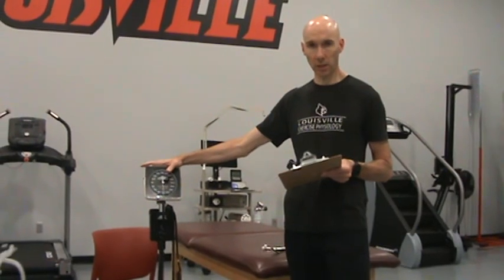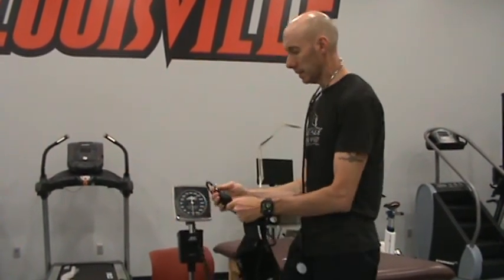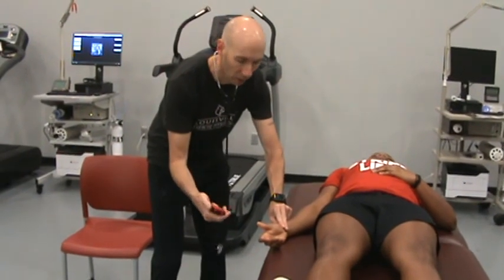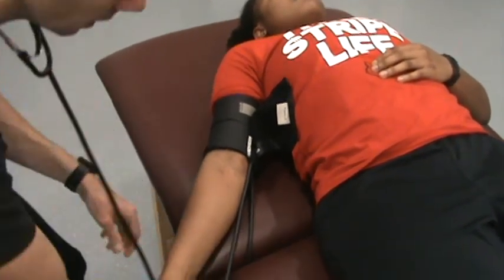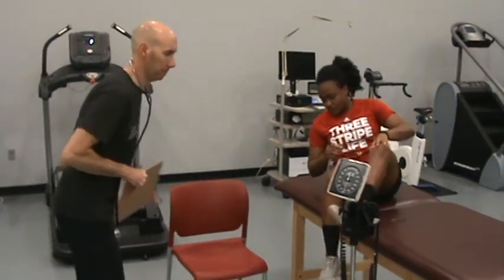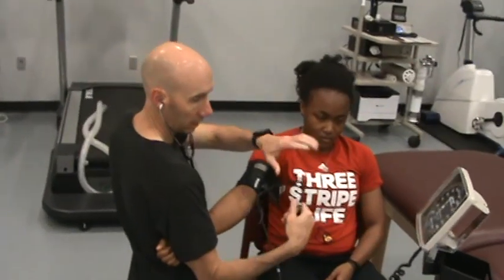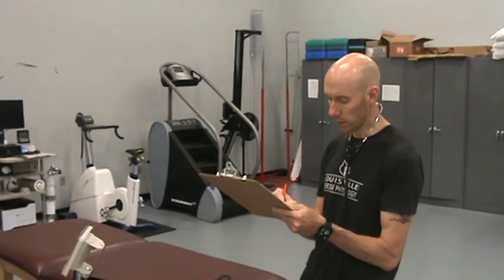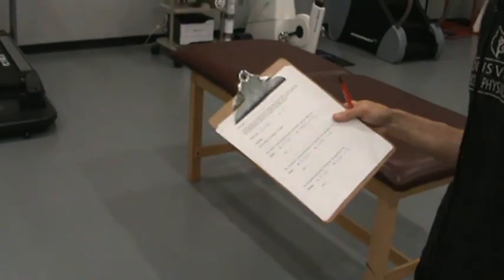Lab 4- Resting CV Measurements